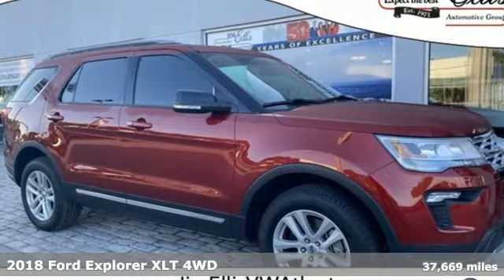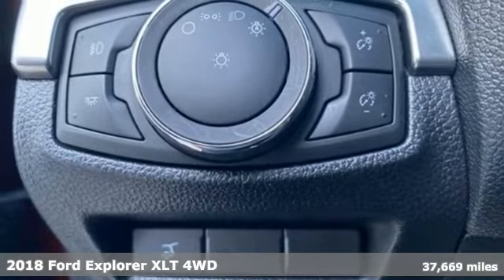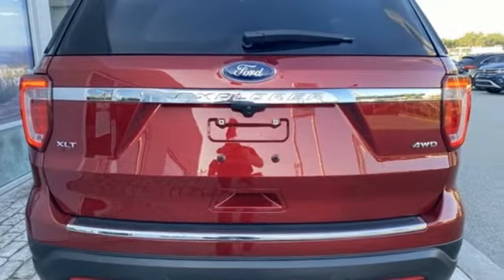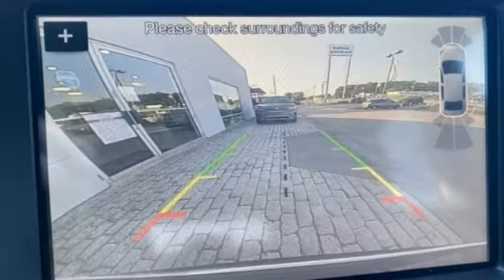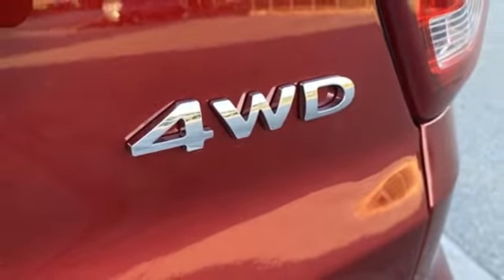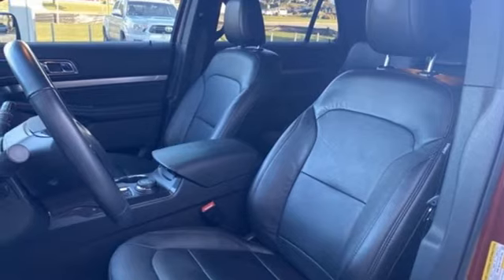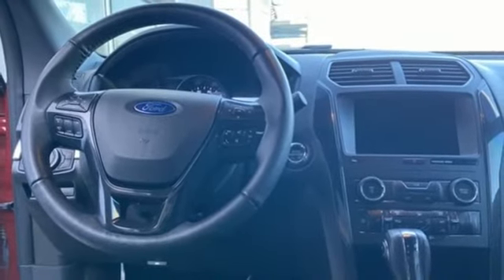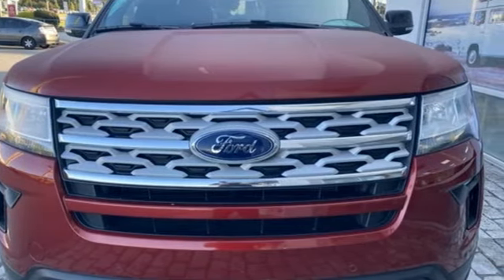Used 2018 Ford Explorer Atlanta, GA VA22115B - SOLD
Year: 2018
Make: Ford
Model: Explorer
Trim: XLT
Engine: 3.5L V6 Ti-VCT
Transmission: 6-Speed Automatic with Select-Shift
Color: Red
Interior: Ebony Black
Mileage: 37669
Stock #: VA22115B
VIN: 1FM5K8D85JGC76032
2018 FORD EXPLORER XLT 4WD 202A PACKAGEbrbr* 3.5L TI-VCT V6 ENGINEbr* 4WD SYSTEMbr* 202A PACKAGEbr* 8a€ LCD TOUCHSCREENbr* BACK UP CAMERAbr* FORWARD SENSING SYSTEMbr* SYNC 3 w/XM RADIObr* HEATED LEATHER FRONT SEATSbr* HEATED STEERING WHEELbr* 3RD ROW SEATINGbr* AUTOMATIC HEADLIGHTSbr* LED SIGNATURE LIGHTINGbr* DUAL-ZONE AUTOMATIC CLIMATE CONTROLbr* SMART KEY w/PUSH BUTTON STARTbr* REMOTE STARTbr* BLUETOOTH CONNECTIVITYbr* POWER LIFTGATEbr* POWER FRONT SEATSbr* 18a€ ALLOY WHEELSbr* AUTO-DIMMING REARVIEW MIRRORbr* TRAILER SWAY CONTROLbr* ELECTRONIC STABILITY CONTROLbr* TIRE PRESSURE MONITORING SYSTEMbrbrAwards:br* 2018 KBB.com Brand Image Awardsbr* 2018 KBB.com 10 Most Awarded BrandsbrbrGive us a call to confirm availability and schedule a hassle free test drive! We are located at 5901 Peachtree Industrial Blvd, Atlanta, GA, 30341.brbr***While every reasonable effort is made to ensure the accuracy of this information, we are not responsible for any errors or omissions contained on these pages. Please verify any information in question with Jim Ellis VW of Chamblee***br

Address:
5901 Peachtree Industry Boulevard